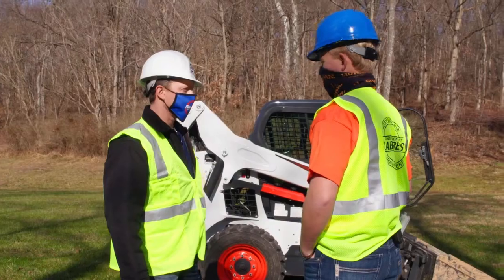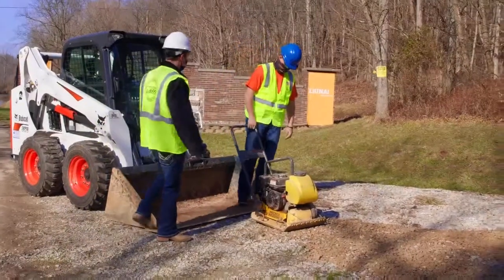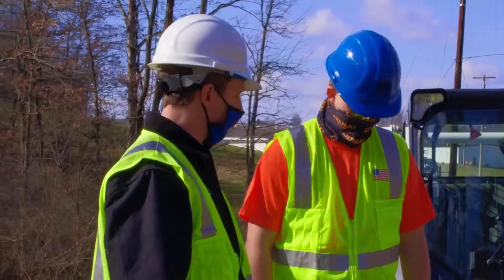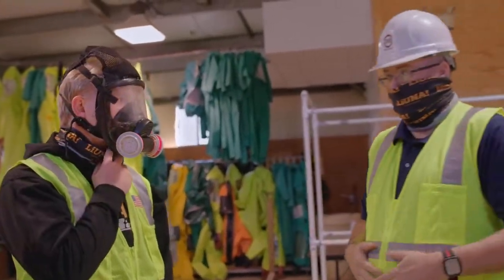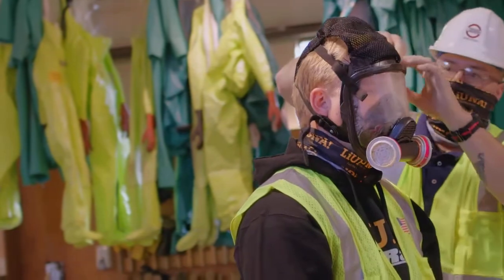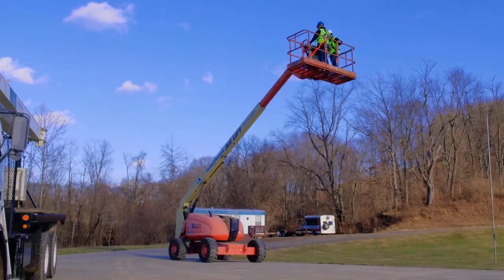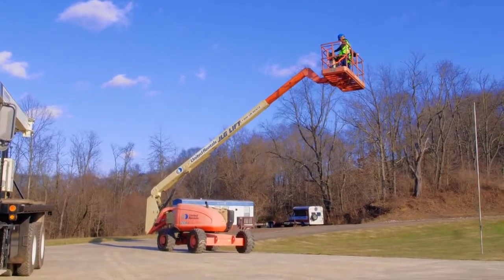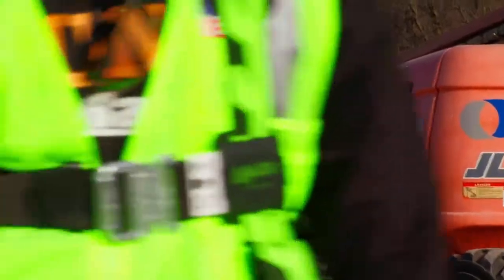Tyler Ankrum visits the West Virginia Construction Craft Laborers Training Center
Tyler Ankrum visits the West Virginia Construction Craft Laborers Training Center - check out his day!